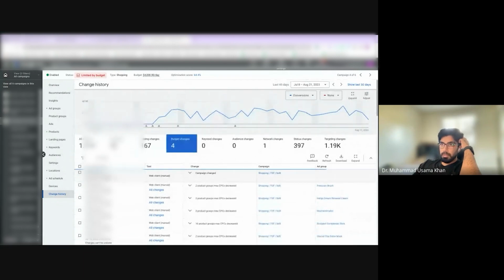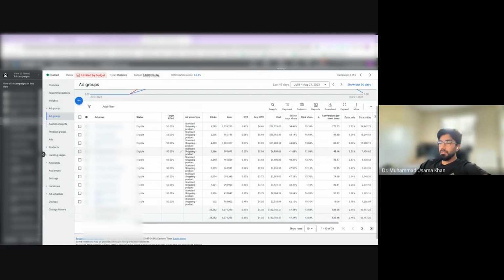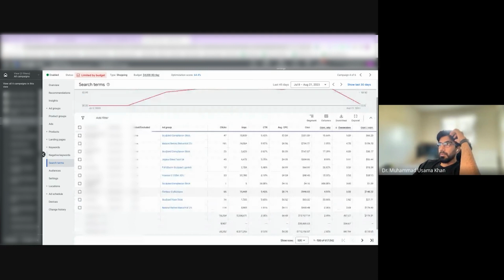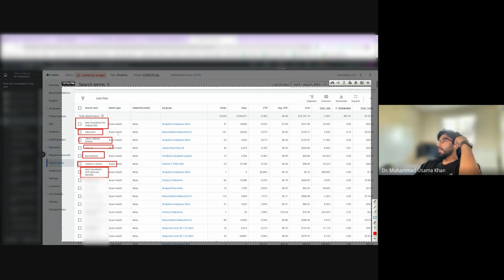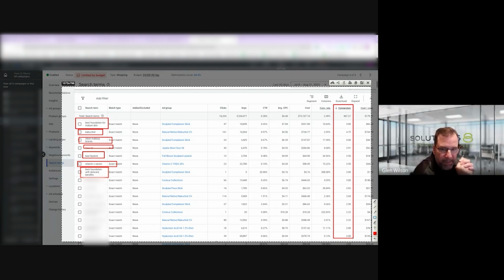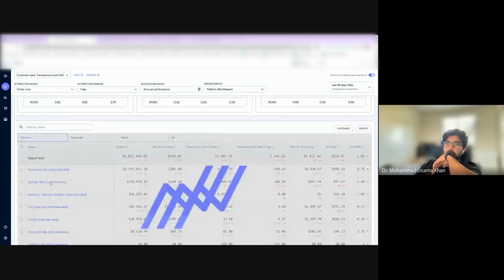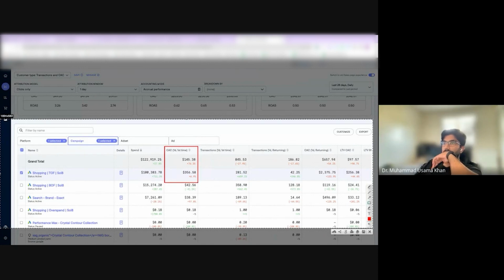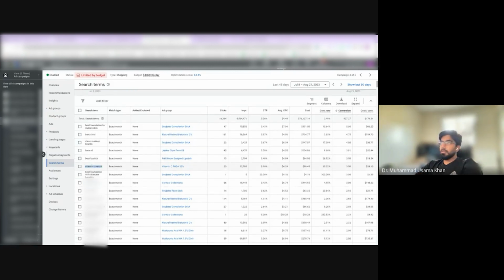🎯 Top of Funnel Marketing Strategy: How to Get Conversions Using Cold Search Terms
In this exclusive internal training session led by our Google Ads Strategist, Usama Khan, learn how to get conversions using cold search terms.

Discover the strategies and tactics that will help you keep customers engaged and interested, even when they are at the top of the marketing funnel. Usama discusses the key differences between cold and warm search terms. He also guides you through evaluating your top of funnel campaigns, providing actionable insights to understand what's happening and how to leverage that data.

0:00 Top of Funnel Strategy: How to Get Conversions Using Cold Search Terms
3:08 The biggest assumptions you can make about a brand term
6:30 Evaluating your Top of Funnel campaigns